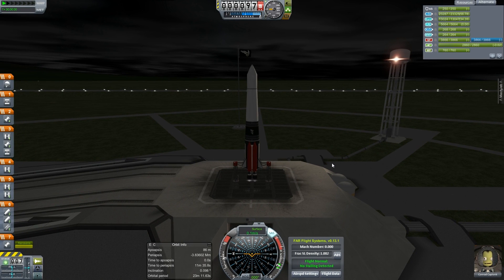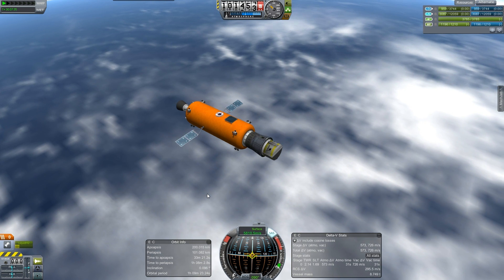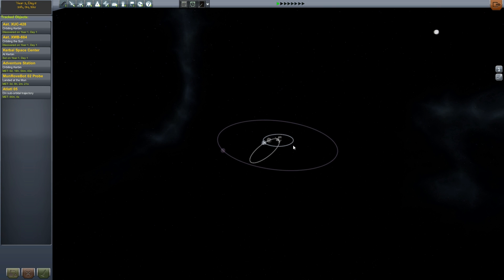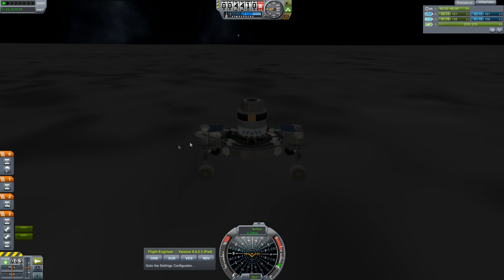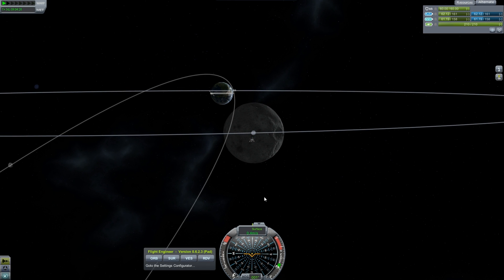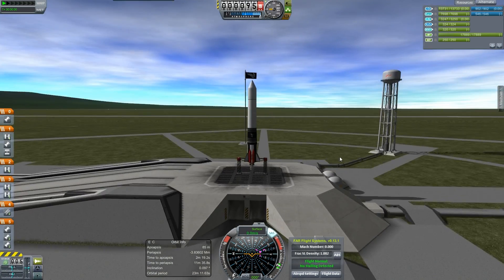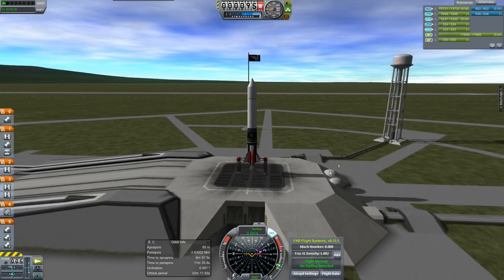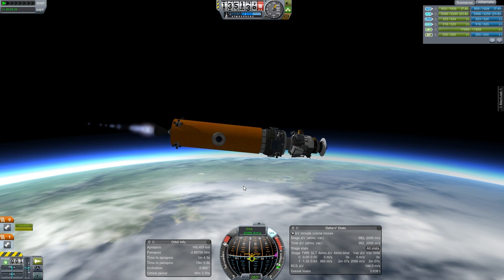KSP Rescaled, Part 12: Stuff Goes Wrong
After the Mun sample return debacle, I still need a mission to verify the validity of planning delta-V budgets in this upscaled system. So the next logical step is a Minmus lander.